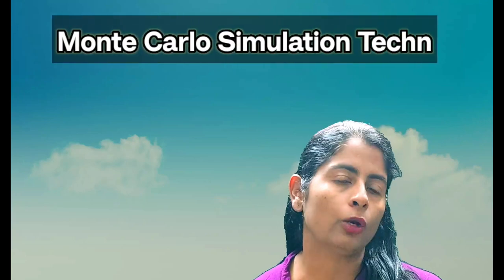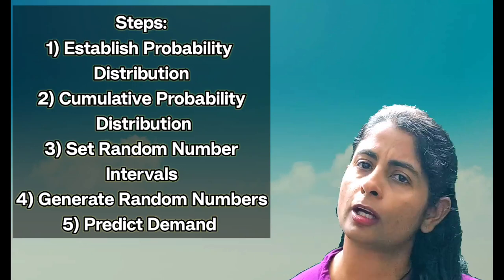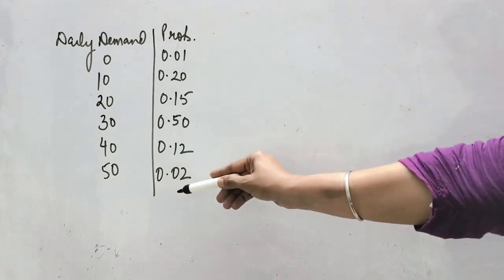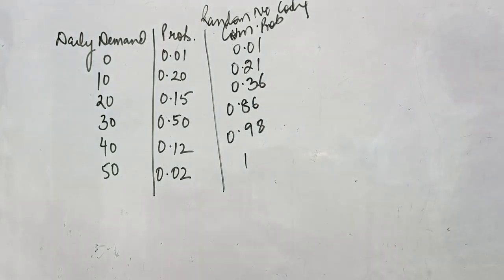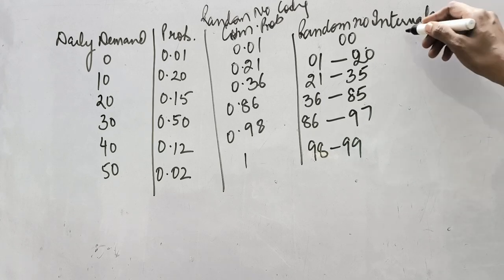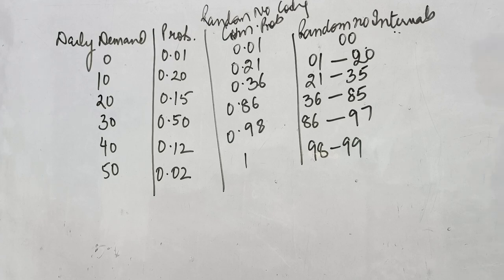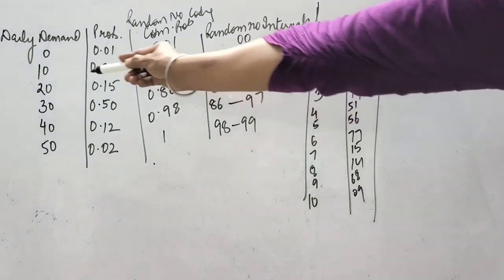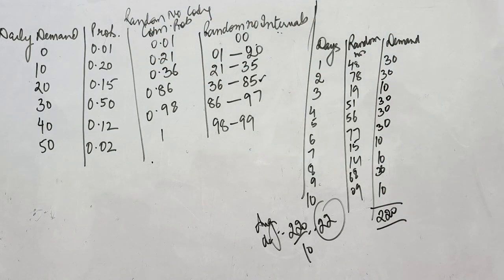Simulation: Monte Carlo Simulation